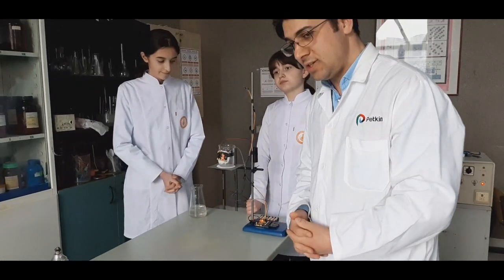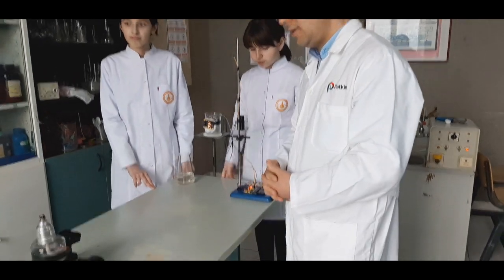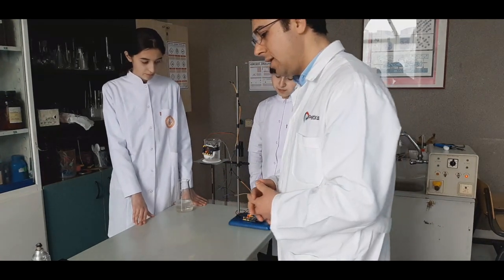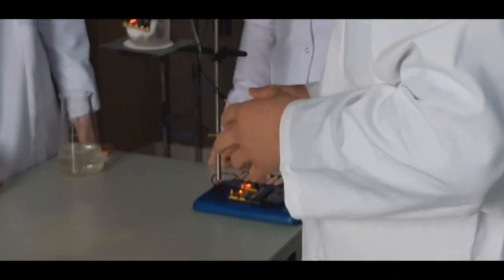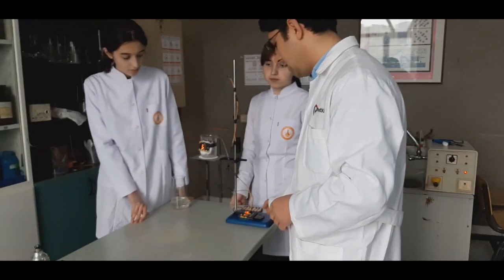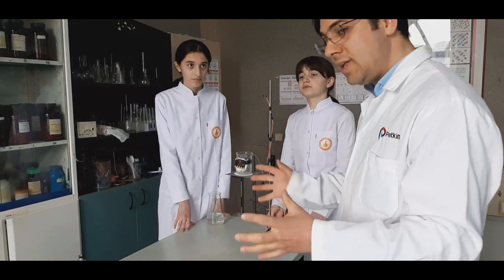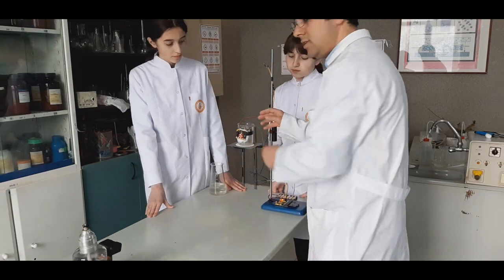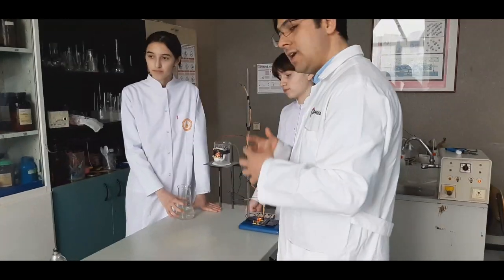Beynəlxalq Elm Festivalında III yerə layiq görüldüymüz iş